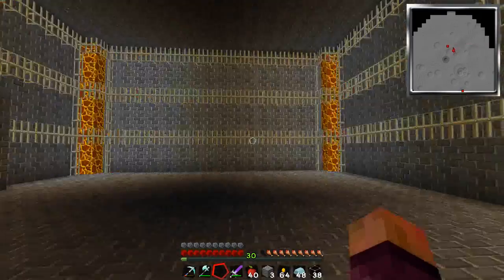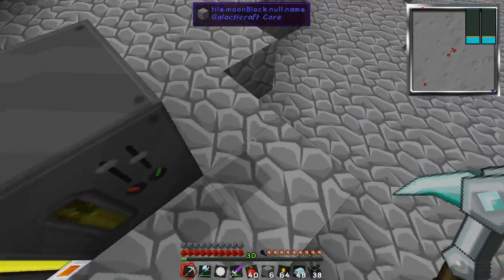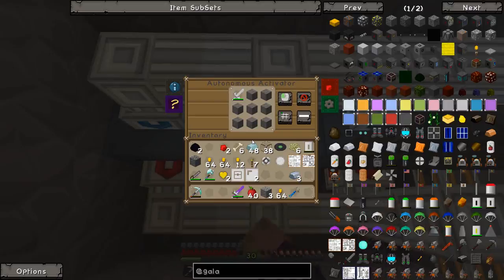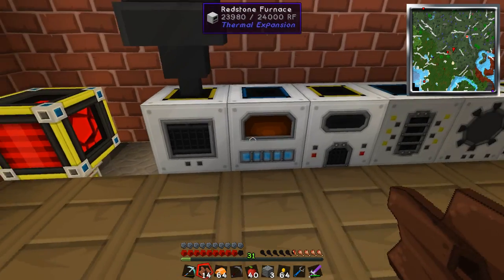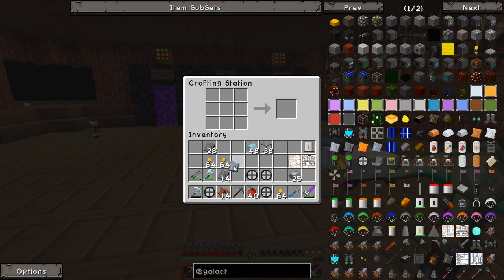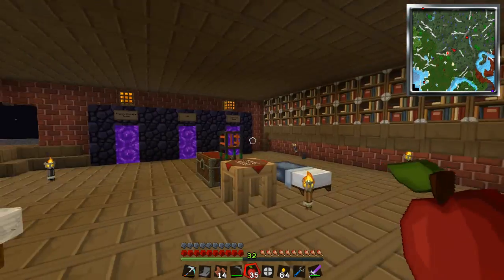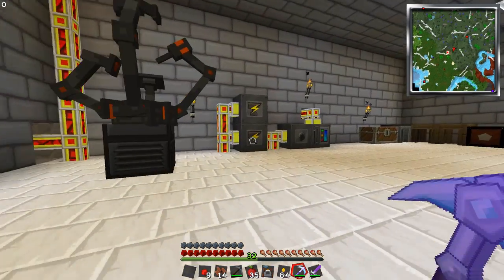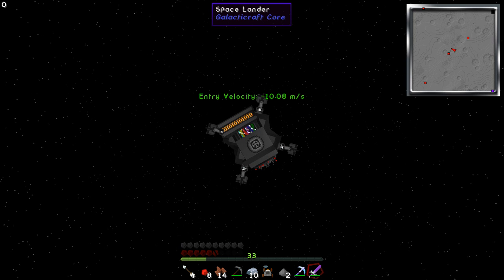Attack Of The B-Team - Episode 44 - Meteoric Iron & The Moon Boogy